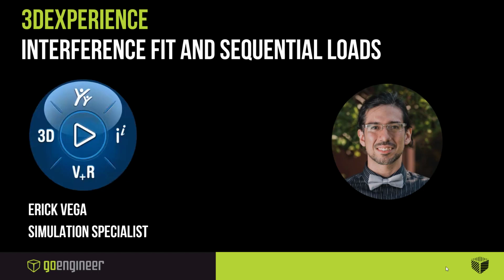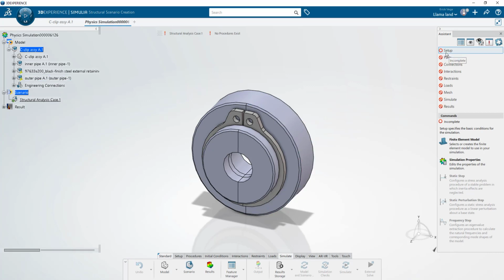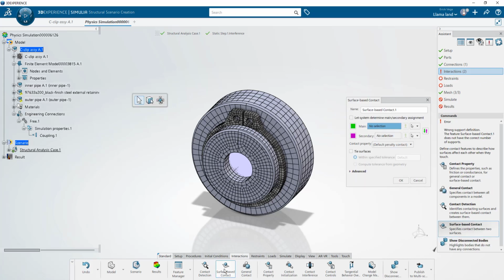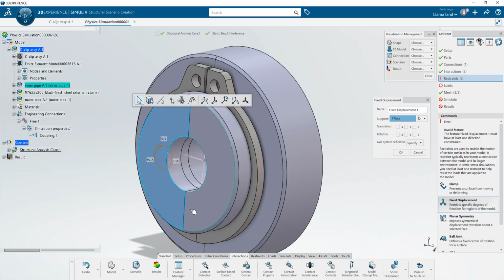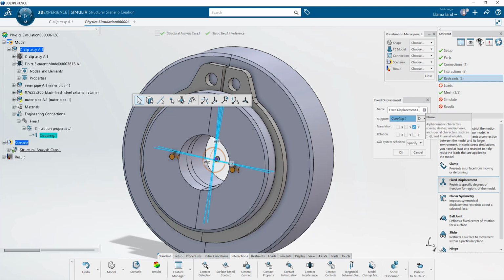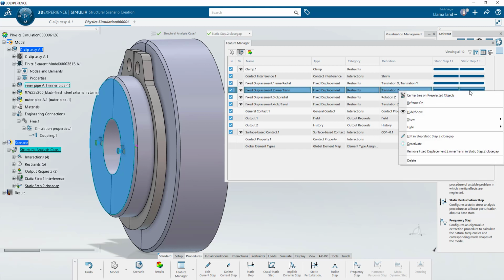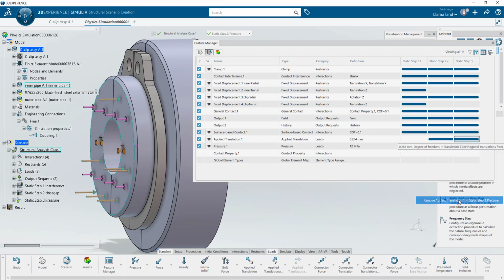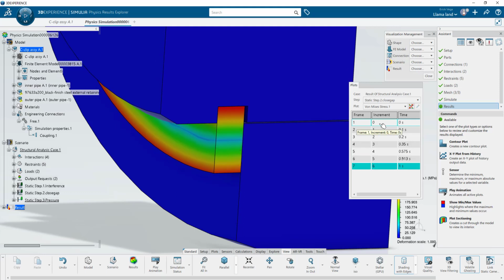3DEXPERIENCE SIMULIA - Interference Fit and Sequential Loads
The SIMULIA tools in the 3DEXPERIENCE Platform give you access to the power of the ABAQUS solver on the cloud. This includes but it's not limited to the ABAQUS Static and Implicit solvers. A great tool suited for complex nonlinear events and large displacement nature. In this video, we will go through how to set up interference fits in individual faces and how to create sequential steps to evaluate the overall stresses of a preloaded part exposed to its service environment. Sequential loads are a feature that allows you to create complicated analysis cases otherwise impossible to study in SOLIDWORKS Simulation.

Presenter:
Erick Vega, Simulation Specialist at GoEngineer